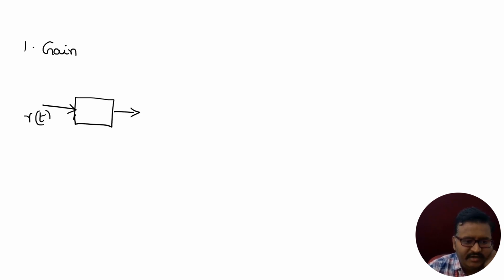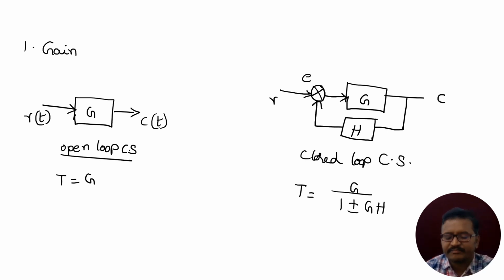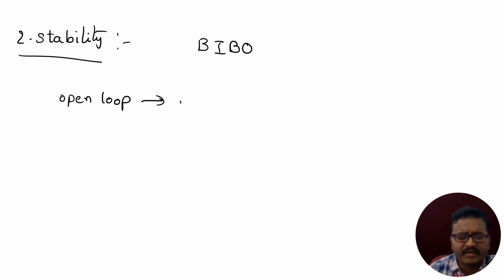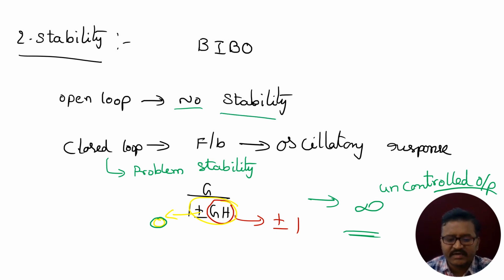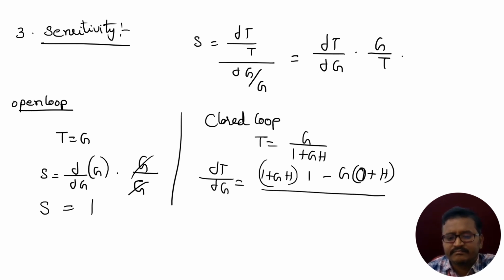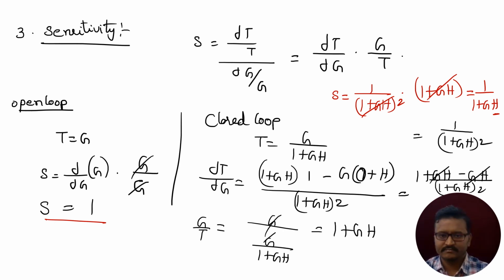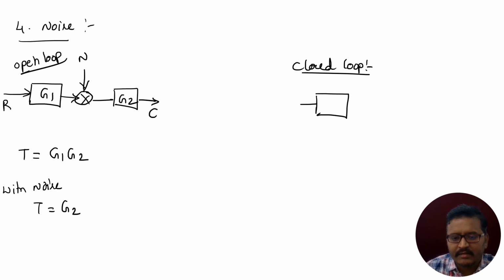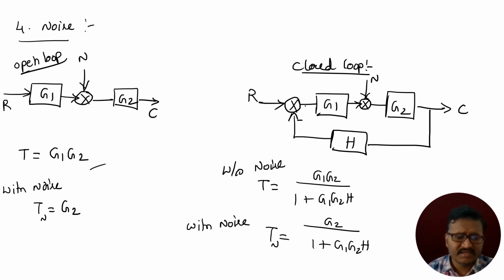Feedback Effects in Control Systems